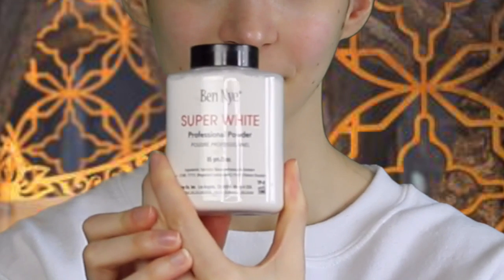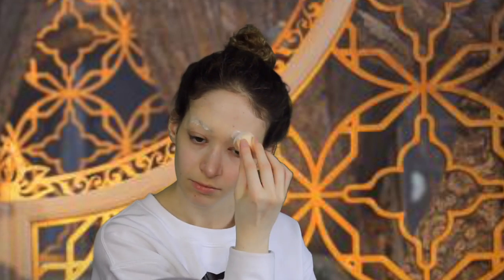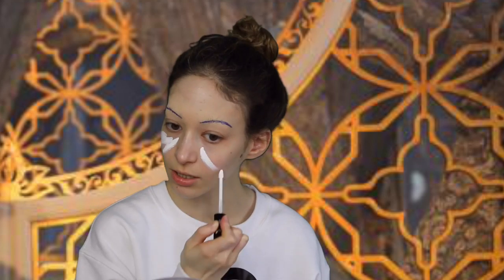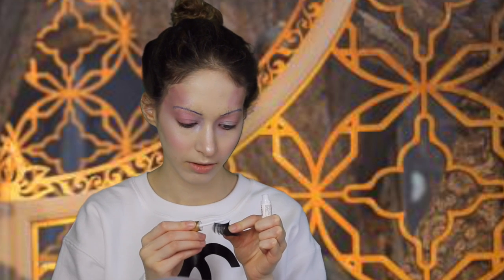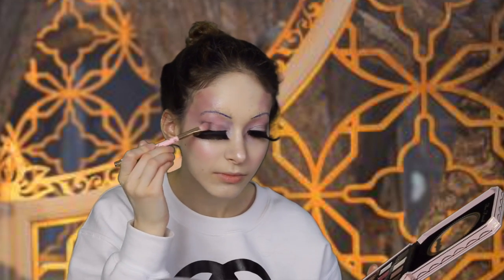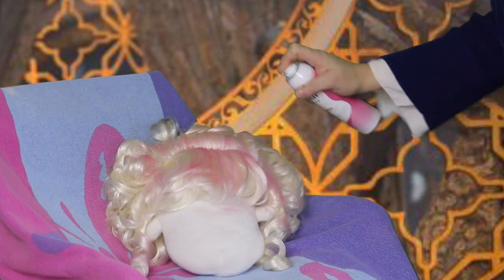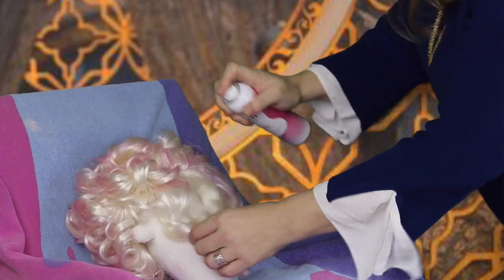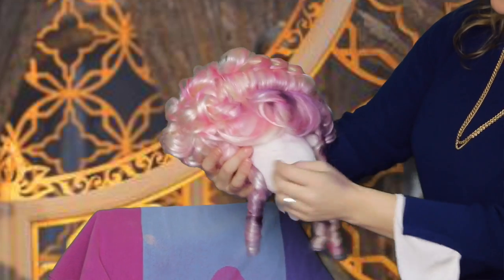Four Realms SugarPlum Fairy Transformation - Sasha Anne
Hello my Winter Princesses and Queens. I hope you enjoyed this video. If you did be sure to "Thumbs up" and leave me notes in my comments!

Tania O
Mandy P
Claudia C
Nicole C
Melissa C

Official State Finalist for Miss New York USA 2019

Products:
Mac cosmetics strobe cream
elmers glue
ben nye powder
ysl foundation
ofra pink and violet single shadows
ofra highlighter
bobbi brown liner
false lashes
pink too faced lipstick

HUGE THANKS TO YAFFIEDREAMS ON ETSY FOR MY CUSTOM MADE DRESS

wig from amazon marie antoinette

LET’S CONNECT!

ABOUT SASHA ANNE
Sasha Anne’s official YouTube channel.  Audience Honor Award Winner of the 2017 Shorty Awards, this multi-threat artist incorporates storytelling into her transformations that range from beauty & fashion, to theatrical looks. With her YouTube channel, Sasha is able to empower young women and girls to feel confident with themselves.

Some products are sent for consideration of a review, all opinions are
100% my own.  Thank you for all your support!

If You've read this far just comment something nice, and have a magical day!

Camera: Canon EOS 70d with 18-55mm lens

Age: 19

Birthday: July 3rd (half birthday January 3)

Editor: Final Cut Pro X and Adobe Premiere Pro